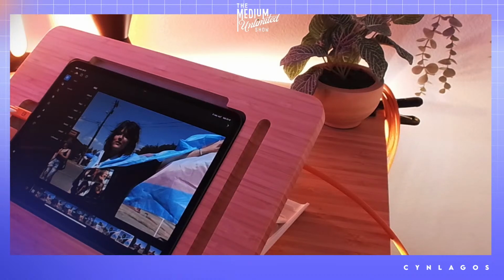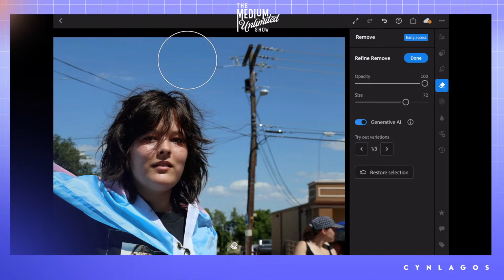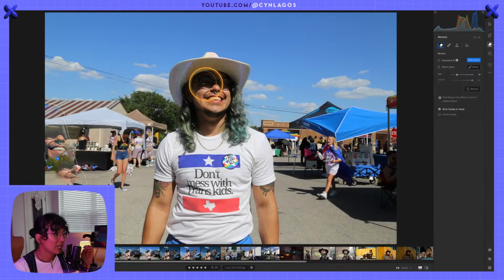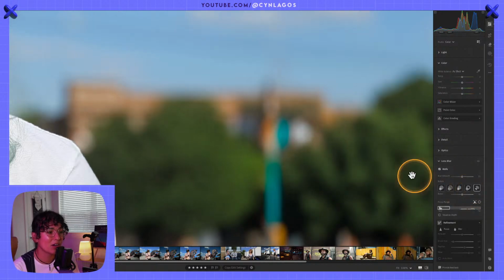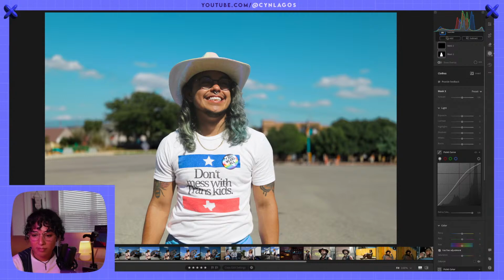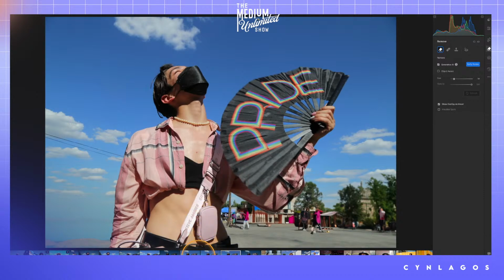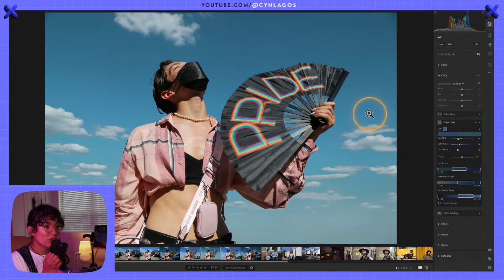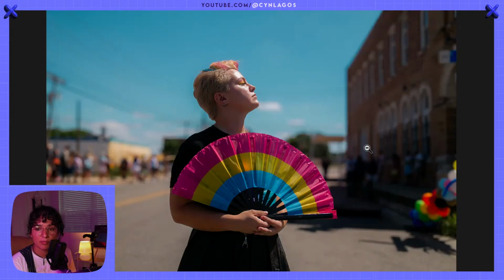Boost your Photo Editing: NEW AI features in Adobe Lightroom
🔥Join me LIVE to discover the FUTURE of photo editing with AI!🔥

Get ready to supercharge your Lightroom workflow and take your photos to the next level with the power of AI! In this exciting live session, we'll dive into the latest AI features that are revolutionizing post-editing in Adobe Lightroom.

What you'll learn:

Effortlessly remove distractions: See how the Generative AI Remove tool can magically erase unwanted objects, photobombers, and anything else that doesn't belong in your perfect shot.
Add stunning blur effects: Discover the creative possibilities of the Lens Blur feature to add professional-looking bokeh and depth of field to your photos.
Streamline your editing process: Learn how these AI tools can save you time and energy, so you can focus on the artistic vision behind your photography.
Q&A session: Get your questions answered live and learn pro tips to take full advantage of these amazing new features.
Who should watch:

Photographers of all skill levels looking to enhance their editing skills.
Anyone curious about the potential of AI in photography.
Lightroom users who want to stay ahead of the curve.
Don't miss out on this opportunity to unlock the full potential of AI in your photography journey!